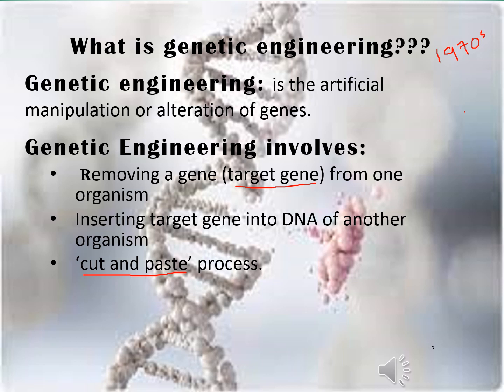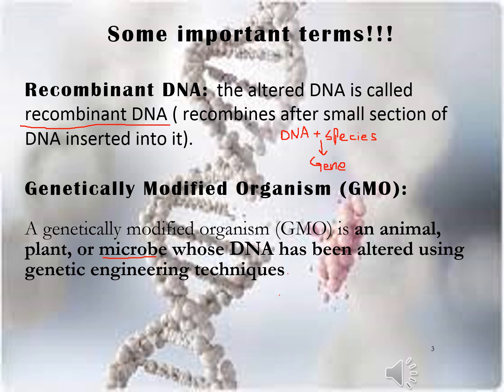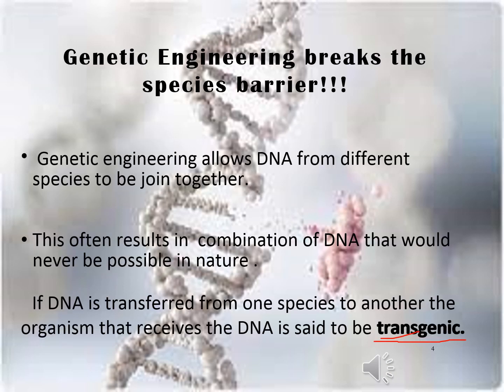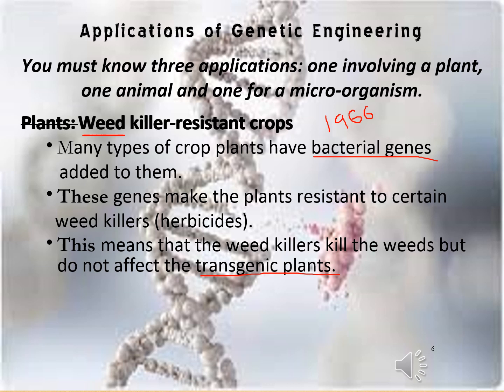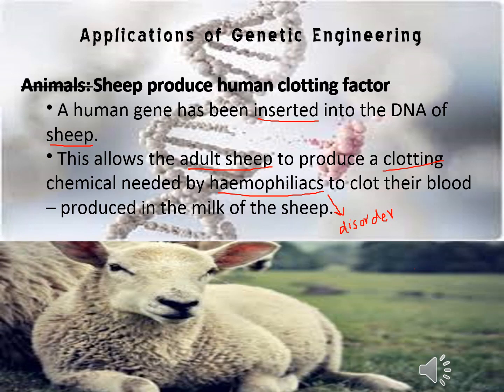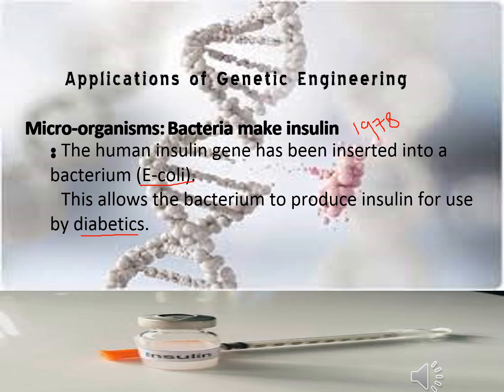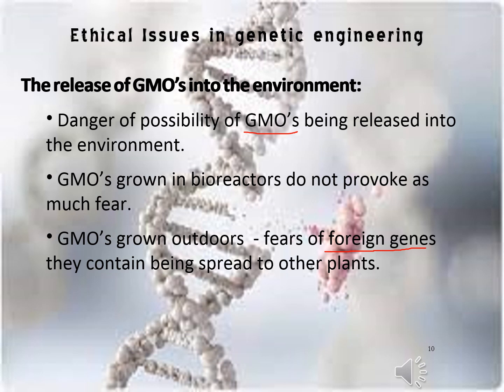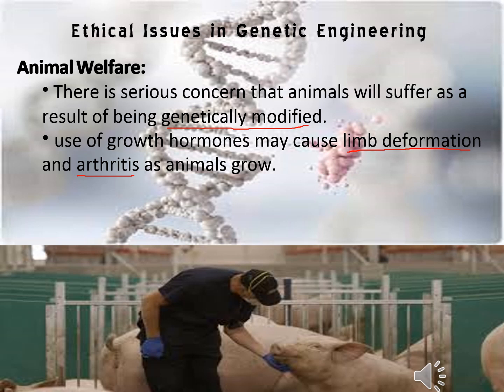Genetic Engineering Tools and Techniques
This video is about "Genetic Engineering" presented by Rufia Abbas, she from Karachi, Sindh Pakistan.